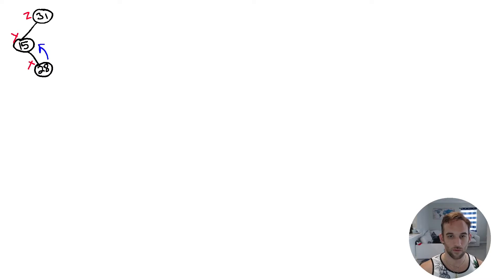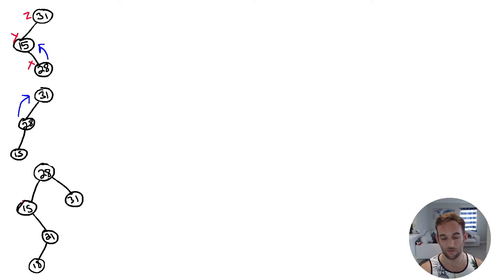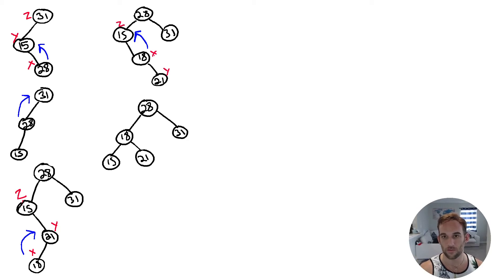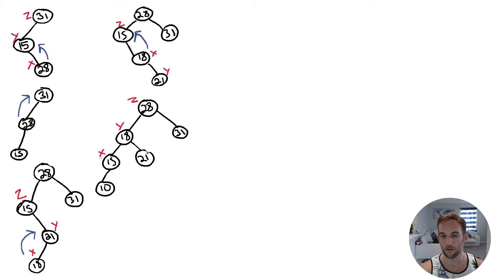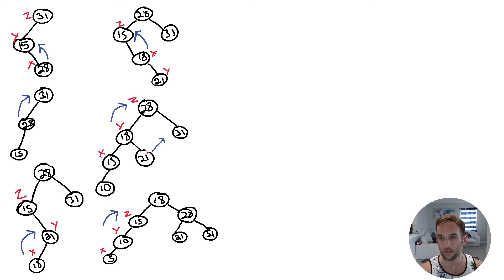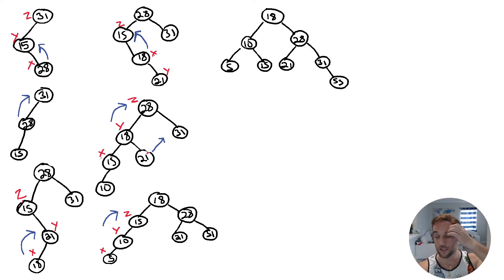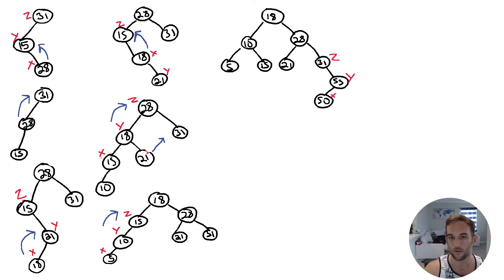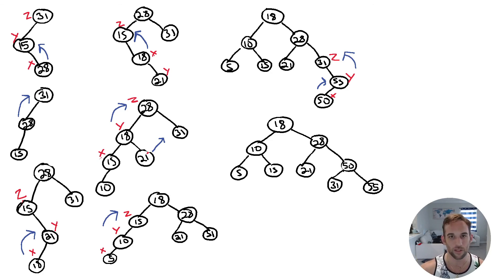AVL Trees Example #01 | Insertion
In this video I perform an example of an AVL Tree with numerous insertions which leads to rotations.  With labeling the nodes for the rotations I hope this helps understand that insertion is the same as in BST, but it's the post-processing that matters!

If you have any questions or comments and need further explanation, I would be more than happy too!  Leave anything in the comments and I will get back to you :)